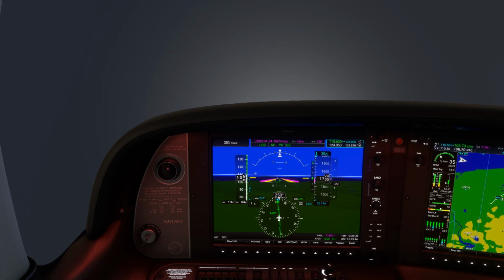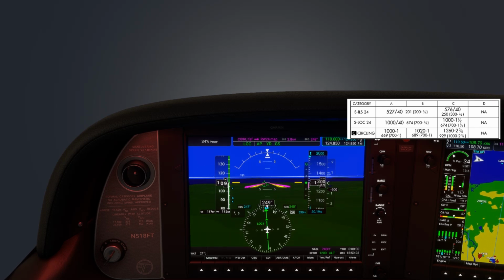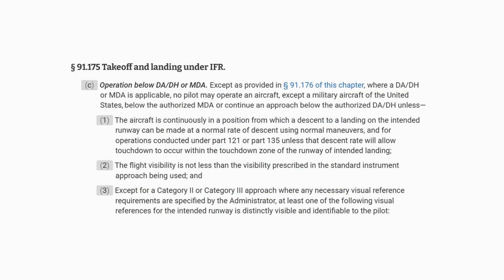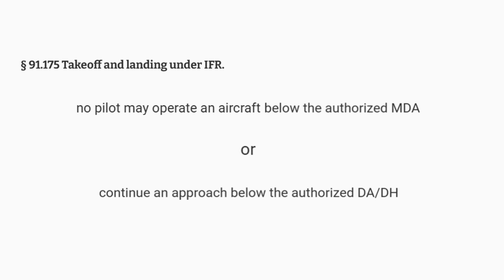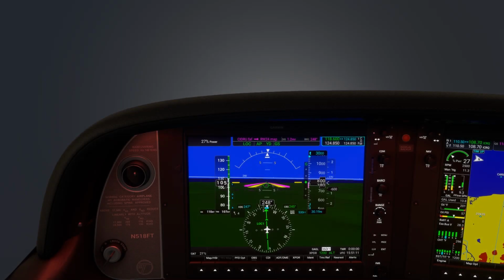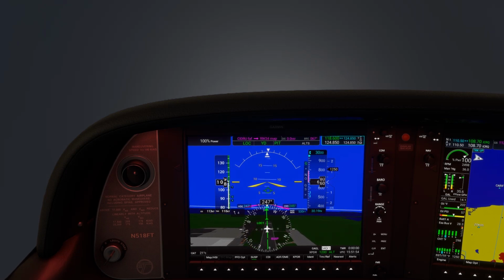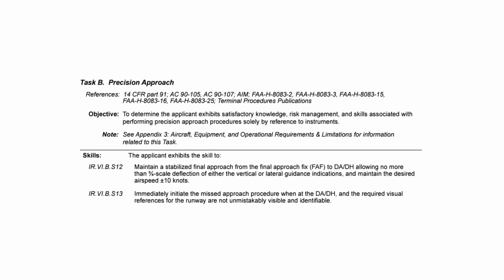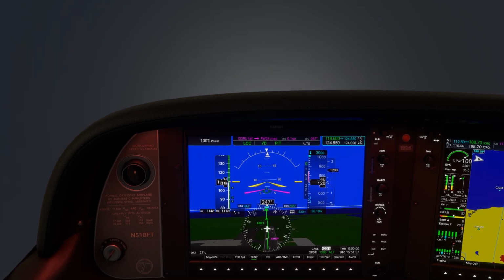Is the Decision Altitude a Minimum? | Instrument Approaches Explained